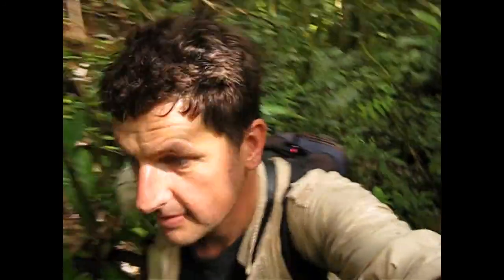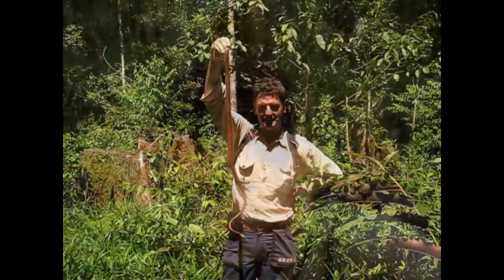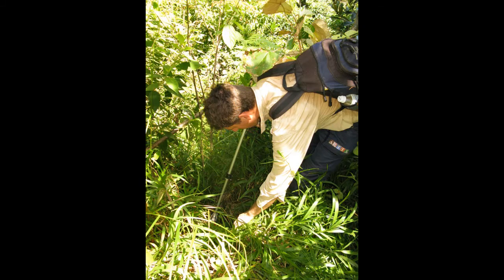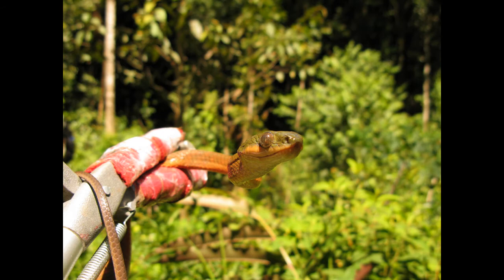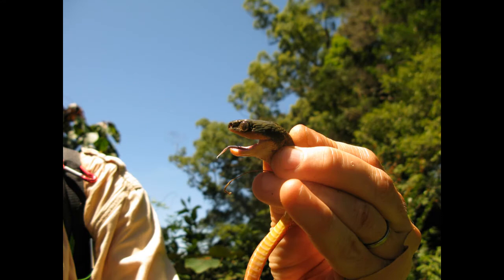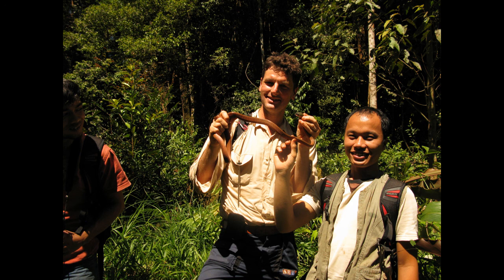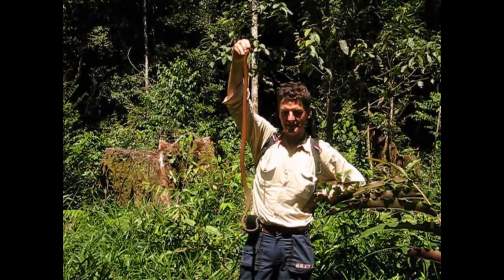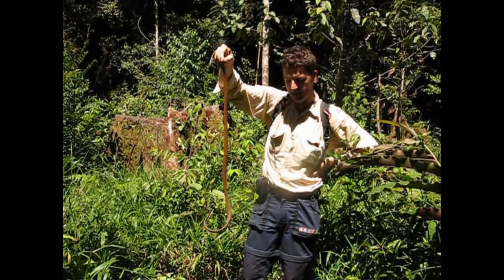A relative to the "Lasso locomotion snake"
The Black-headed catsnake on Sumatra